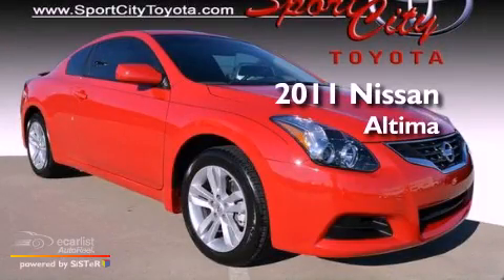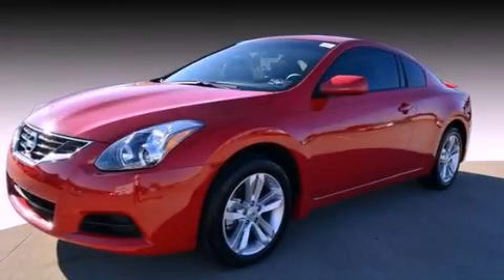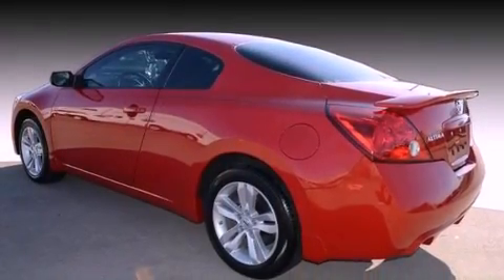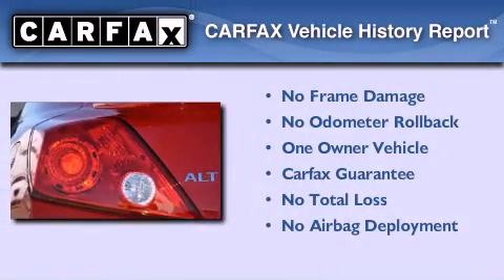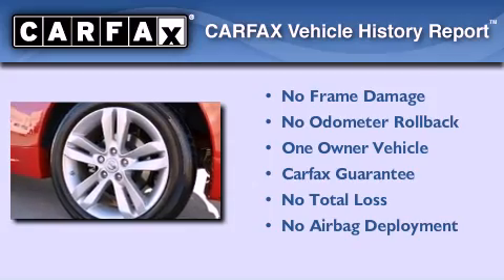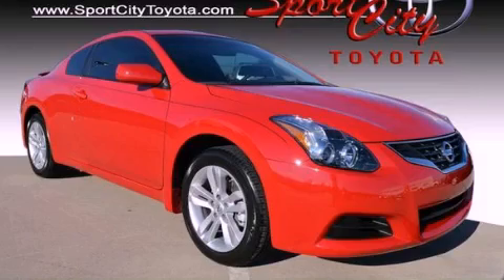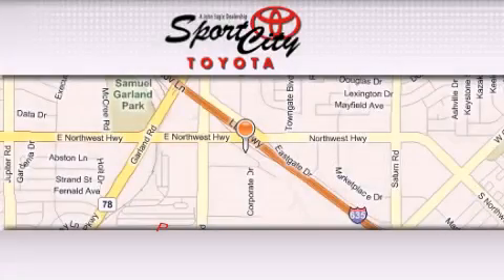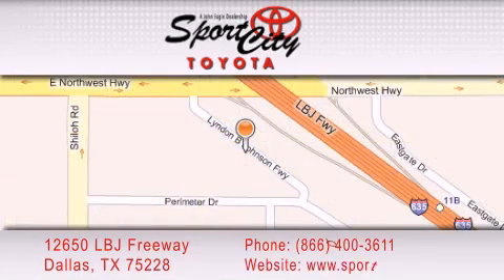2011 Nissan Altima Lewisville TX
Year : 2011

 Make : Nissan

 Model : Altima

 Engine : 2.5L DOHC 16-valve I4 engine

 Trans . : Manual

 Exterior : Red

 Miles : 1,525

 12650 LBJ Freeway

 * Starbucks Coffee

 Preowned 2011 Nissan Altima Dallas TX